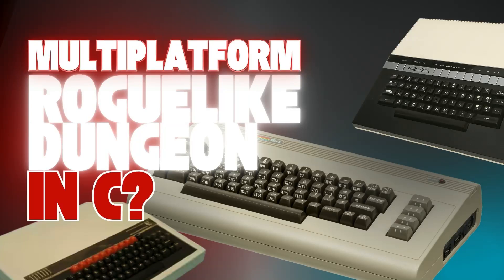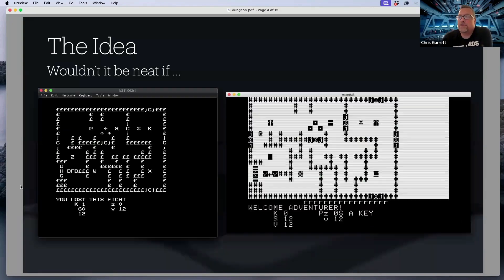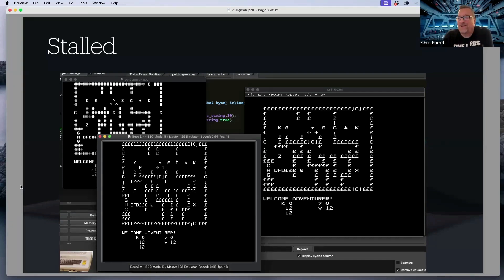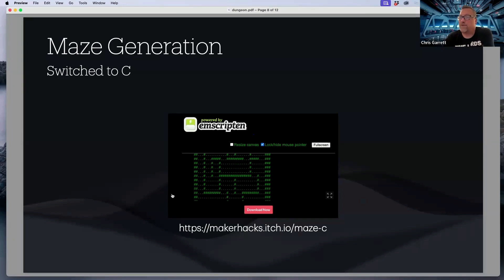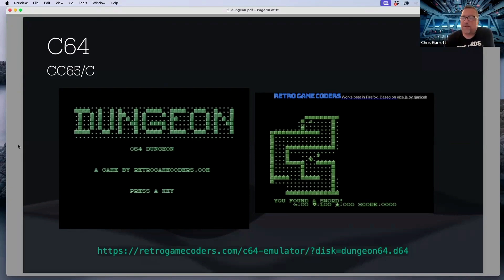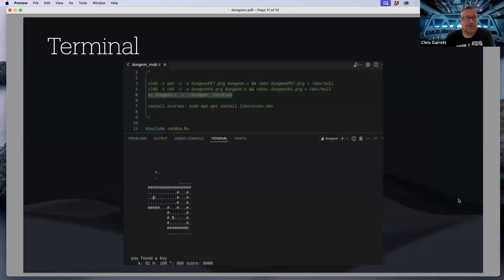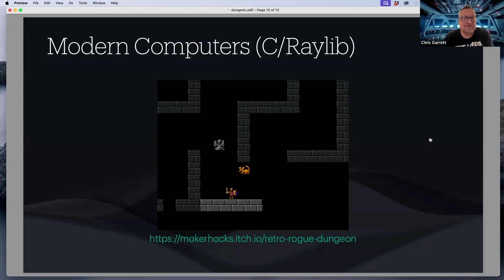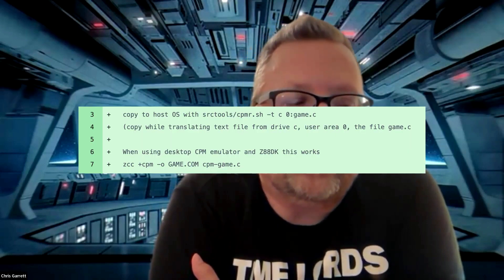Programming a Retro multi-platform Roguelike Dungeon Game, Coding in C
Creating a Multi-Platform Retro Game Using C: Challenges and Triumphs

In this presentation, Chris Garrett, the game developer, shares his journey of creating a Roguelike dungeon game for various retro computing platforms. They detail the development environments used (starting with TRSE), the challenges faced with different compilers and platforms, and the decision to focus on the Commodore 64 using CC65/C for final development. The project highlights the intricacies of programming for multiple retro systems and the solutions employed to tackle these challenges.

00:00 Introduction and Project Overview
00:33 Inspiration and Initial Challenges
01:22 Retro Programming Development Tools and Early Progress
02:16 Vintage Computer Technical Hurdles and Solutions
03:24 Game Mechanics and Random Dungeon Map Generation
04:04 Retro Platform-Specific Development
06:22 Current Status and Future Commodore 64/Commodore PET Plans
08:03 Q&A Session